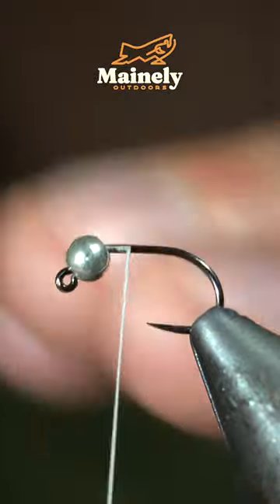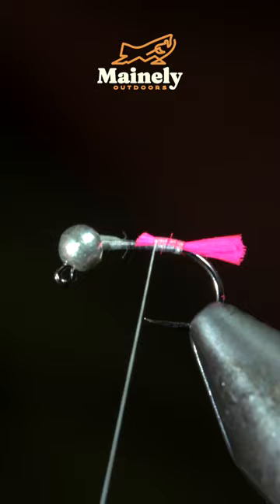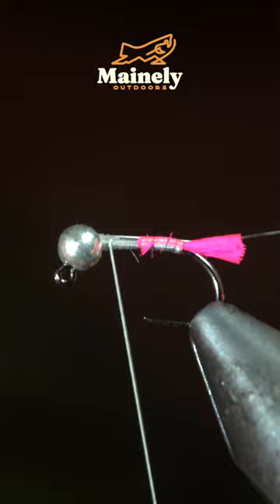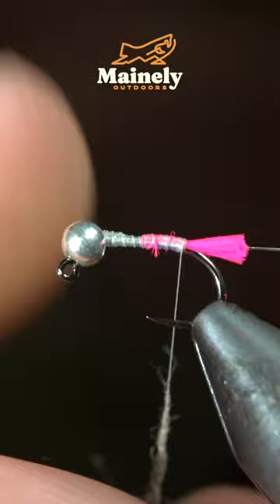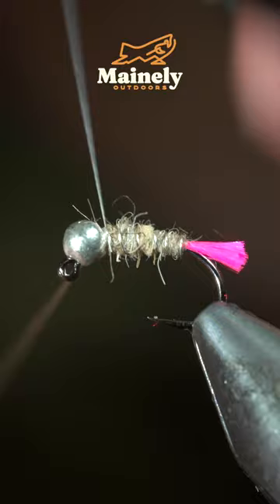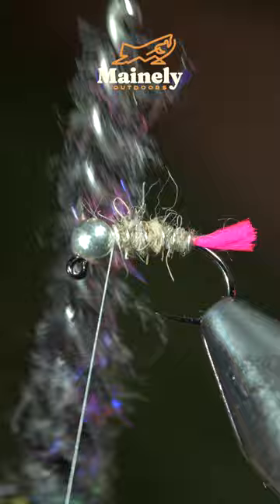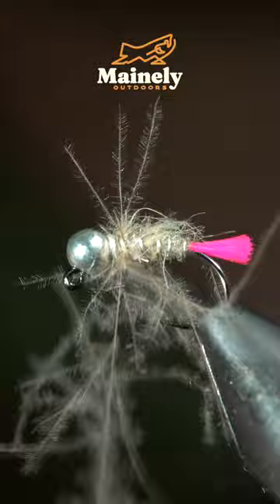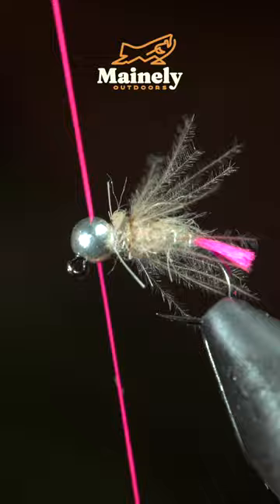Everyone NEEDS This!!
This is one of my favorite variations of the blow torch. A fly that you’ll find in many completion anglers fly box, because it’s easy to tie attractor pattern that’s durable, sinks fast, and fish love it! This version is one that I like to use for our wild and native brook trout here in Maine. However, the variations are endless with this one! Tie it in multiple sizes and colors and you’ll be sure to catch some fish. I’ve even go fly boxes that are only made of this pattern.

Materials to tie it:

Floss: (I used the #2 thread for this doubled over a bunch to match the exact color)

My camera set up:

Everyday lens